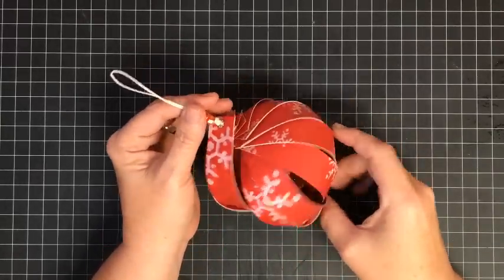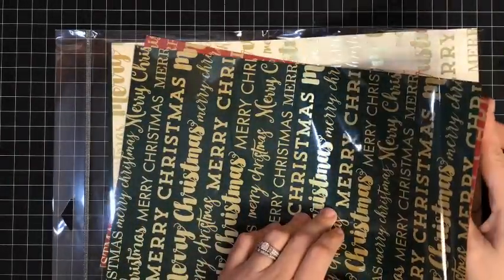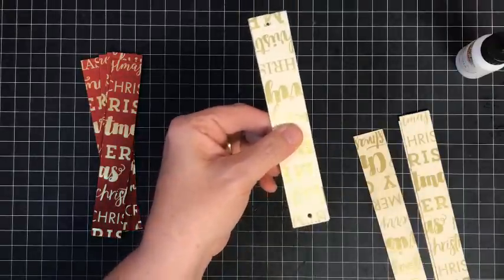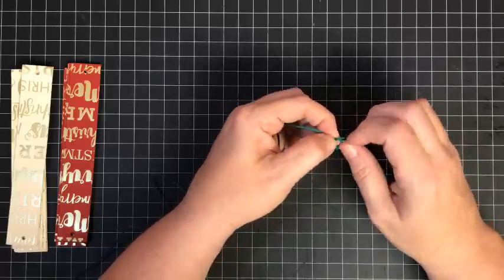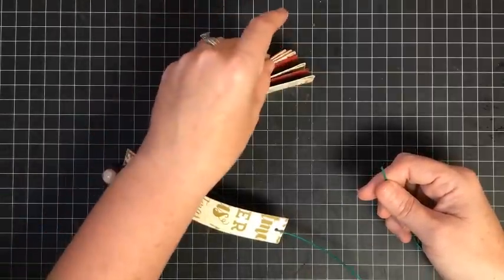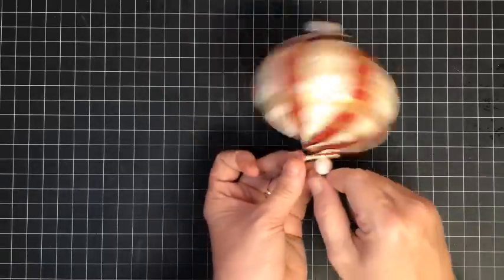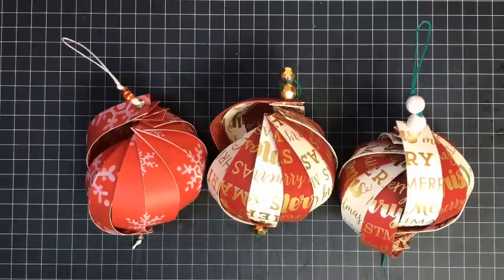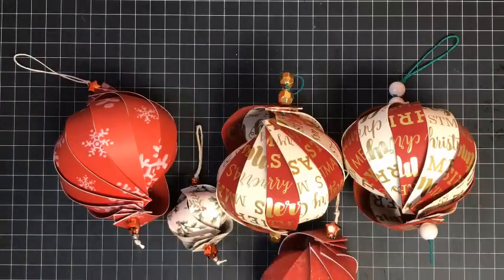Spiral Ornament Tutorial